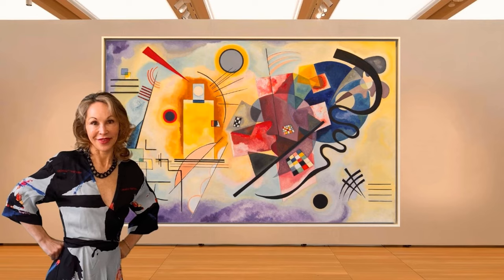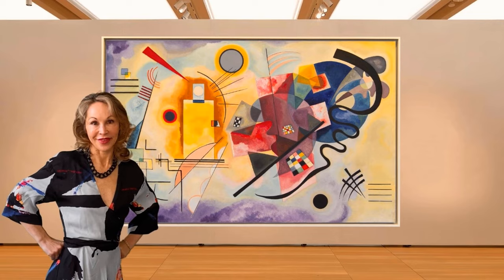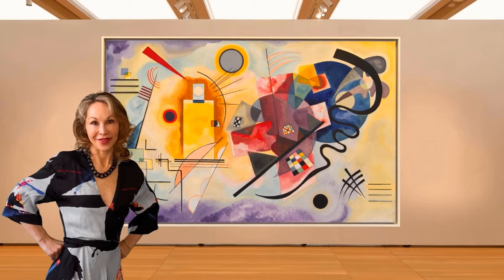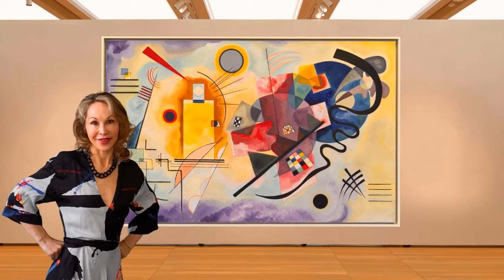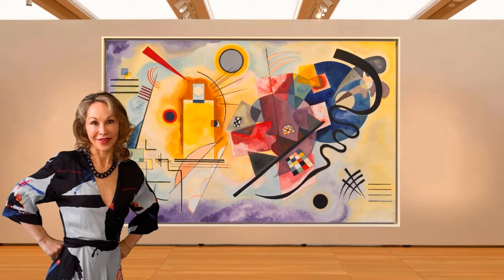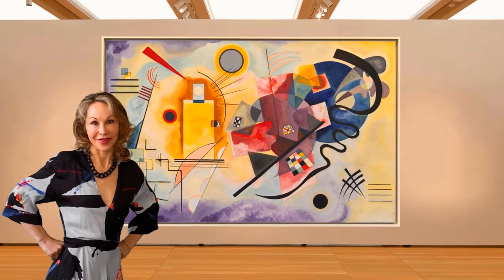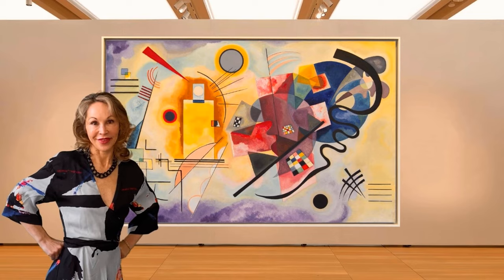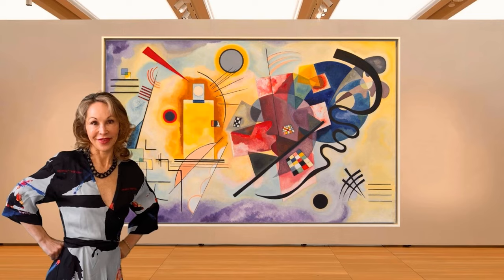Podcast for the Wassily Kandinsky painting Yellow-Red-Blue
I love Yellow-Red-Blue from 1925 because it's such a joyful Kandinsky. The colors explode across each side of the canvas. In fact, it almost feels like two paintings. There's a brilliant box of sunshine to our left. While a bountiful trumpet of pinks, purples and blues blows into the sky on our right.

 When he painted this, Kandinsky was also teaching painting and color theory. He combined these subjects with elements of form psychology. That means he composed emotional orchestrations out of colorful shapes.

 Read LadyKflo’s collected works and learn about more masterpieces with a click through to LadyKflo's site.